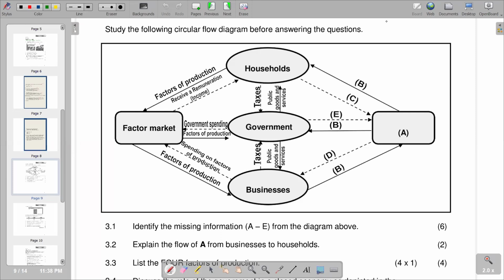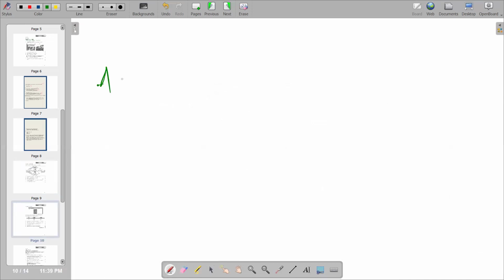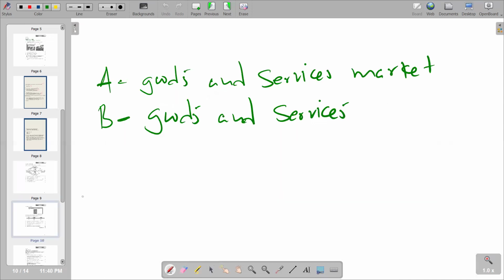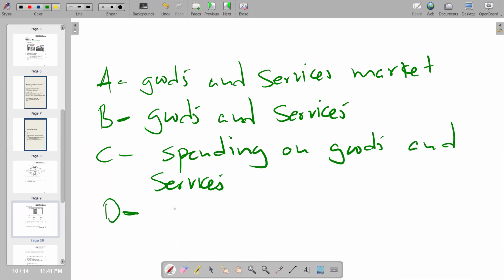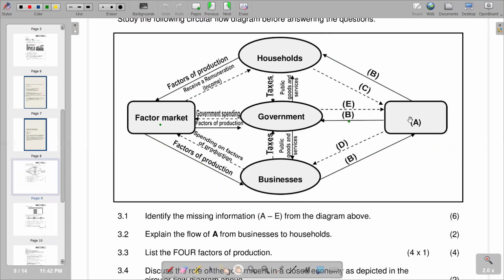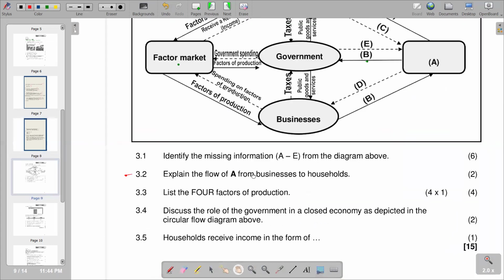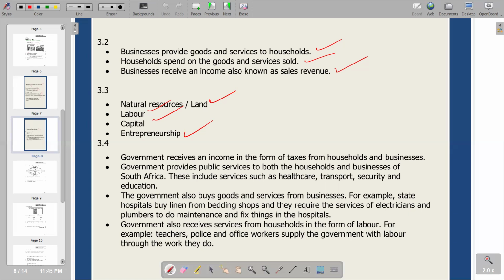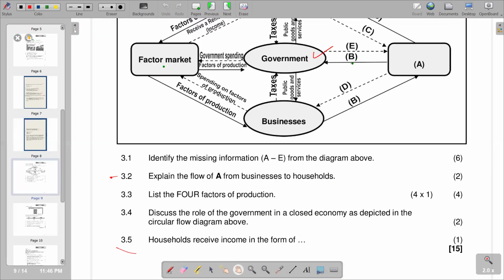GRADE 9 EMS TERM 1 MARCH TEST CIRCULAR FLOW